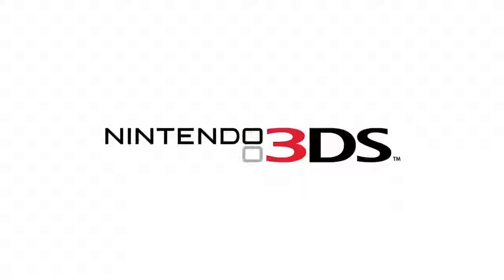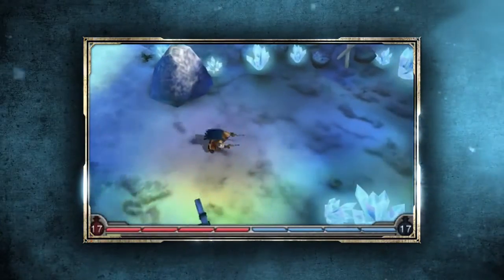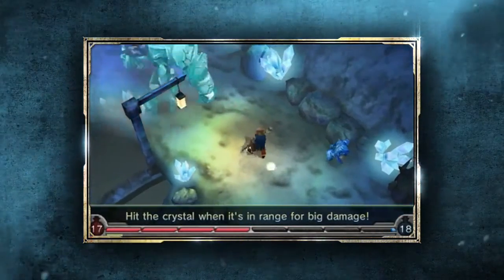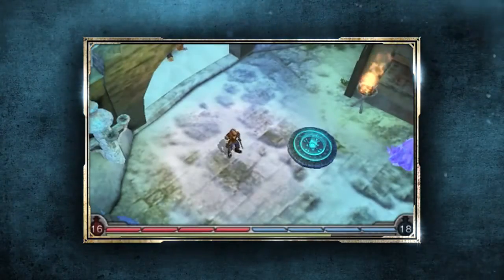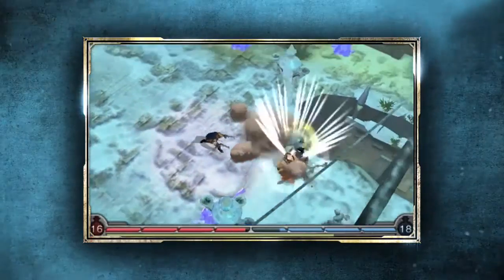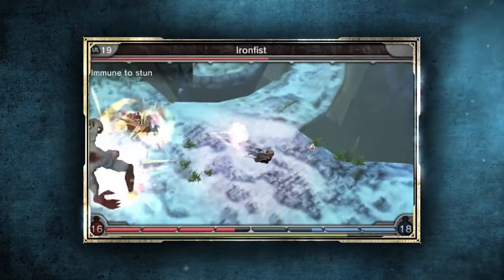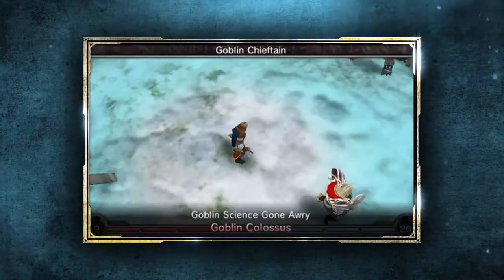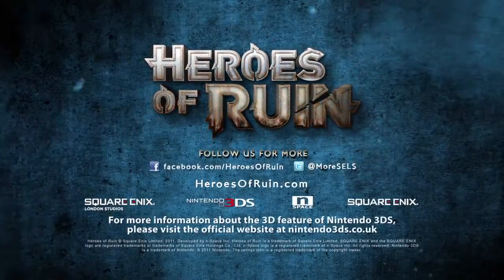Heroes of Ruin - Frost Reaches Multiplayer Walkthrough (HD Version)